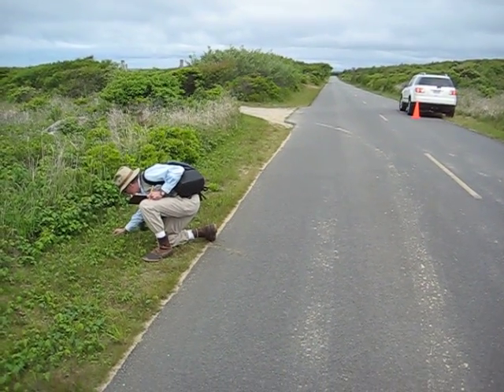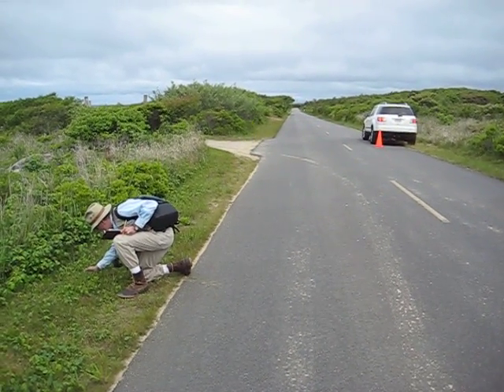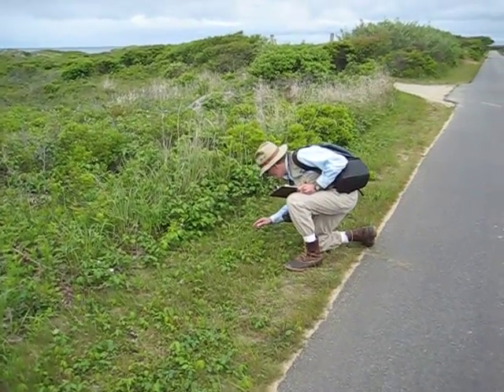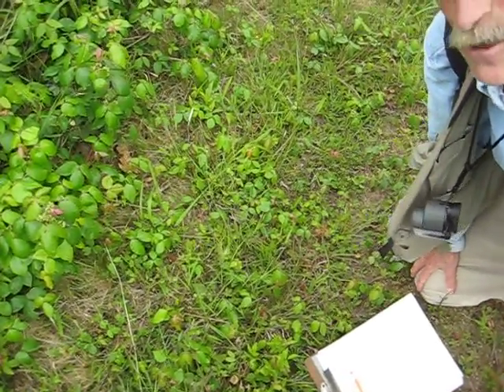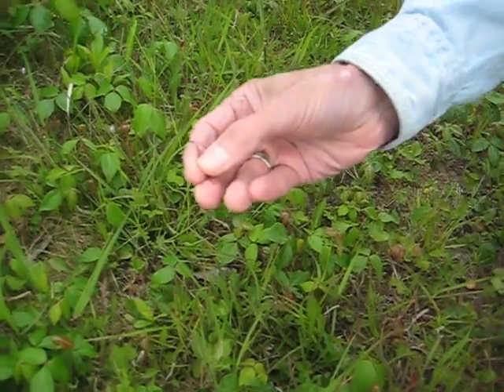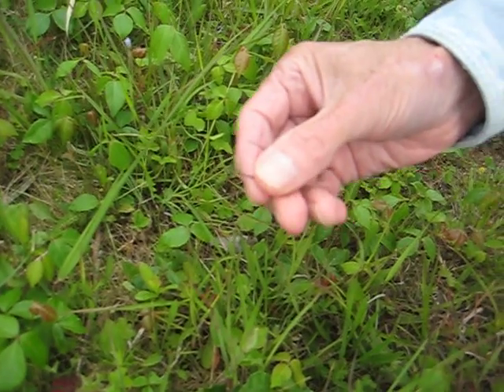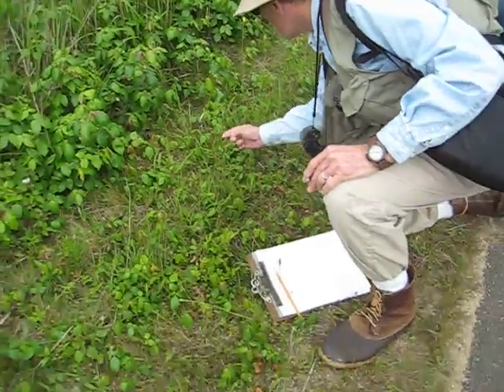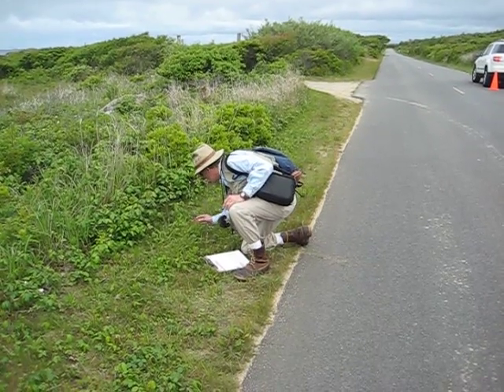Blue eyed grass survey by Mario DiGregorio, Moshup Trail, Aquinnah, MA; June 16, 2009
Endangered species review, Moshup Trail, Aquinnah